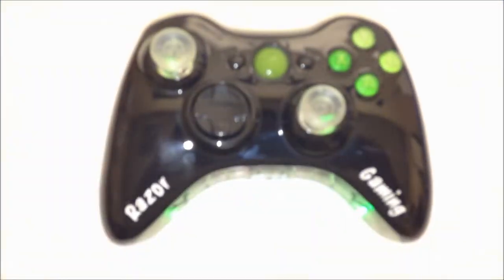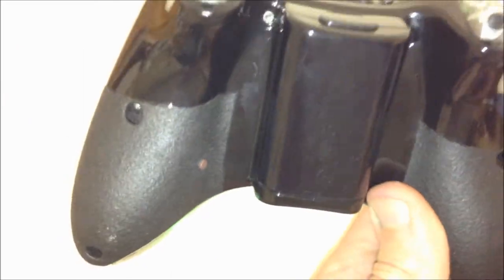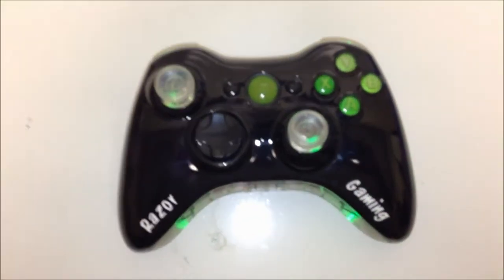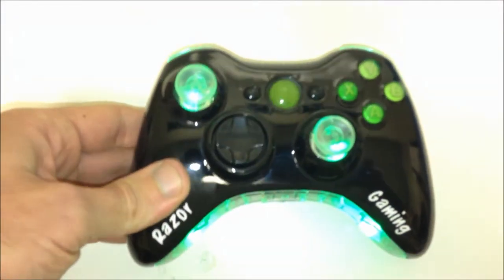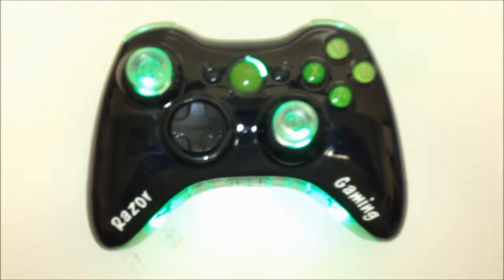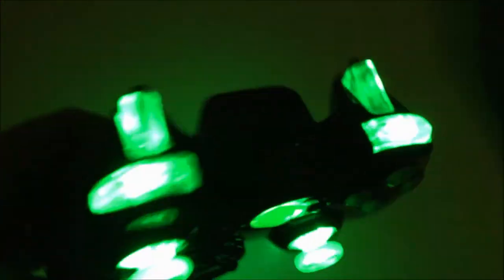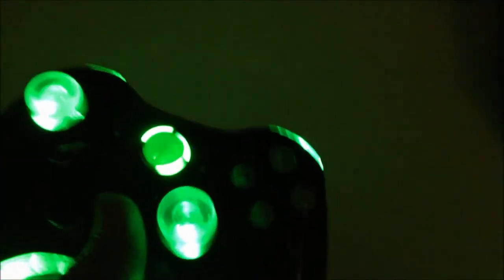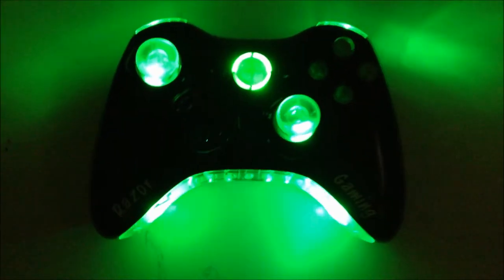Custom Razor Gaming Xbox 360 Controller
Watch in 720p Watch in 720p Watch in 720p Watch in 720p

Hey everyone, this is Joe From Mad Kustom Controllers Bring you another great controller.. we are here to Take from custom to Kustom to a Mad Level! we want to make sure you tell us everything you want for a kustom controller.. the Website is up and running..